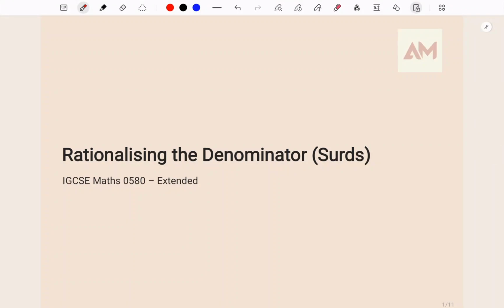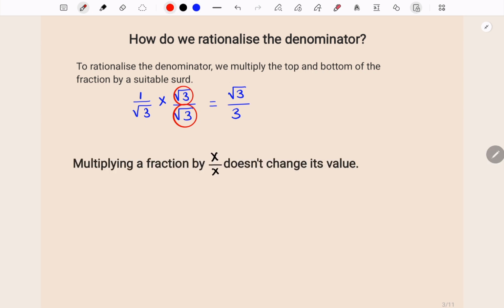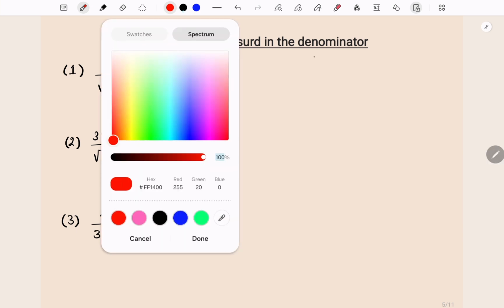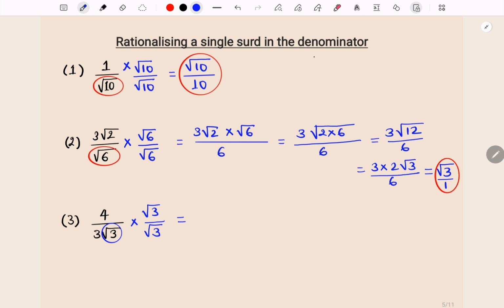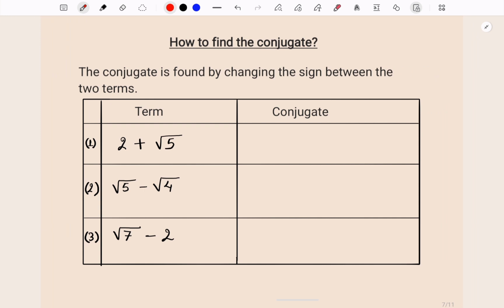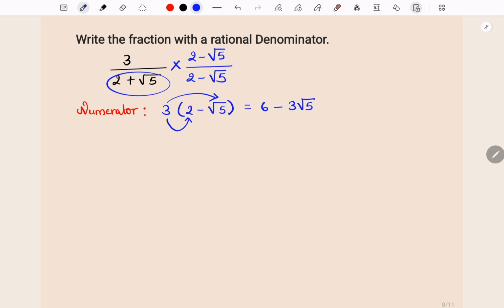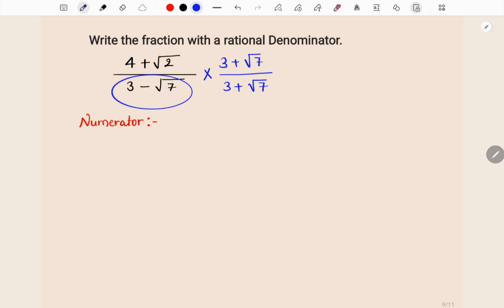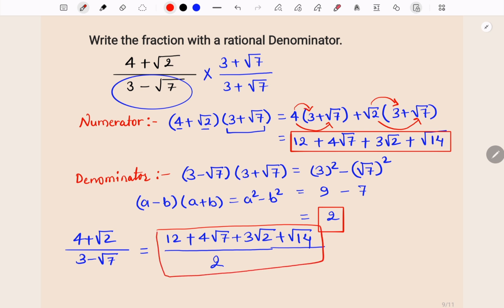Rationalising the Denominator Explained Clearly | Surds | IGCSE Maths 0580 Extended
In this video, we learn how to rationalise the denominator when working with surds, a key skill required for IGCSE Mathematics 0580 (Extended).

You will learn:
What rationalising the denominator means
Why we multiply by surds (without changing the value)
How to rationalise denominators with one surd
How to rationalise denominators using conjugates
Step-by-step worked examples at exam level